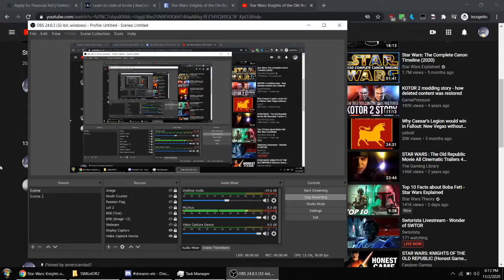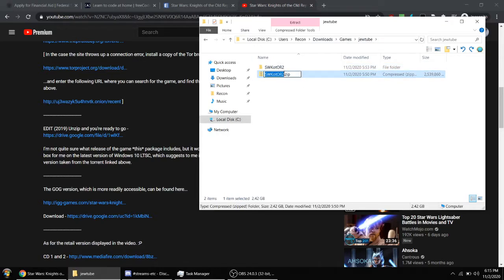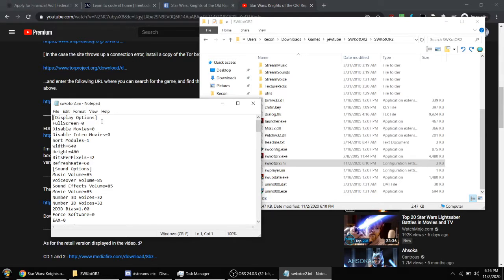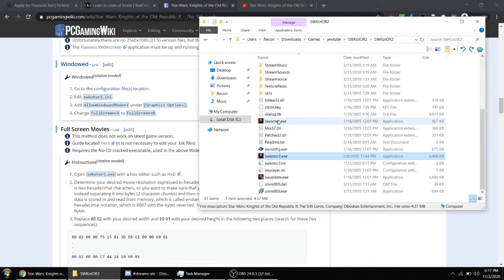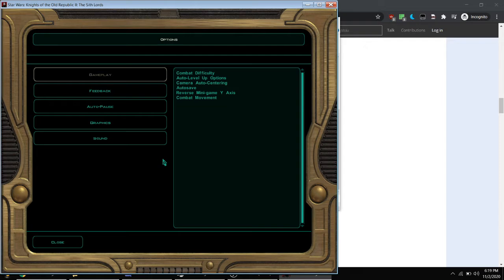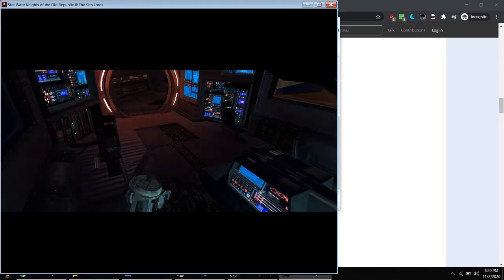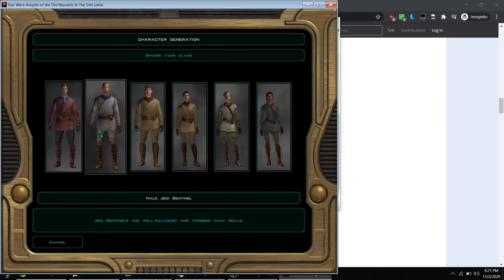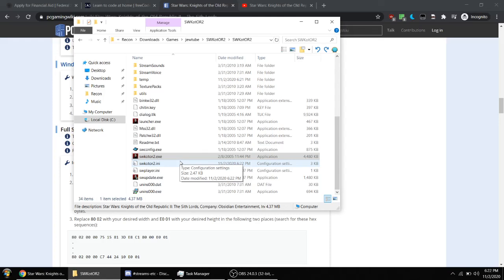Getting the portable copy of KOTOR II working... ;D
Download to a portable copy of KOTOR II -

Instructions to setting the game to a bordered window -

I also forgot to mention that I configured the program to run as an administrator, and run under a Windows XP SP3 environment.